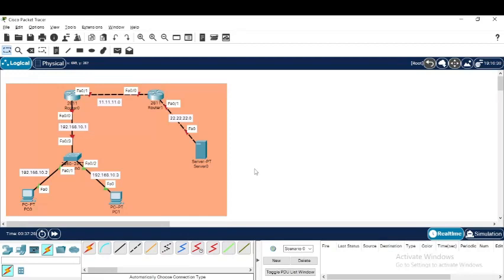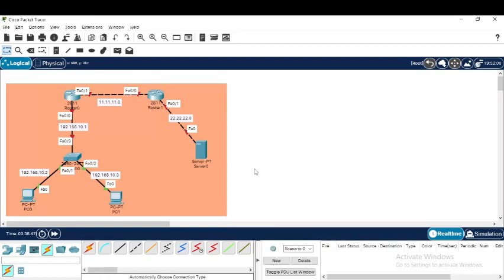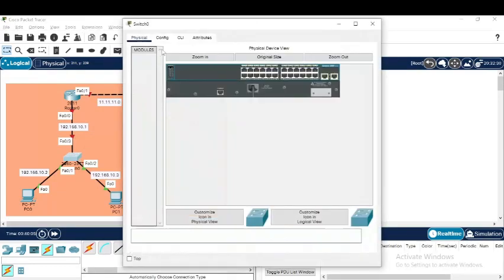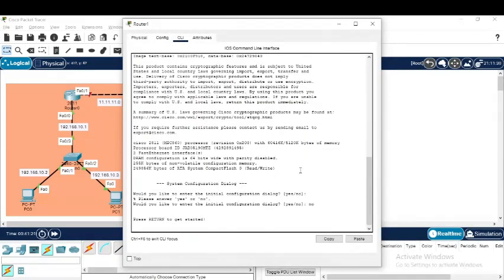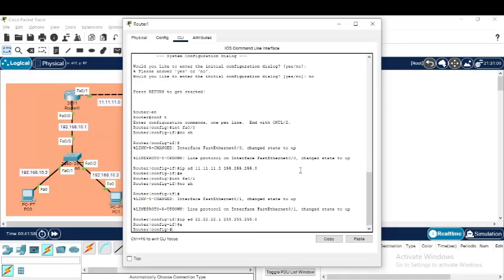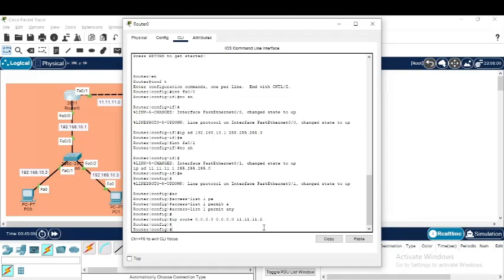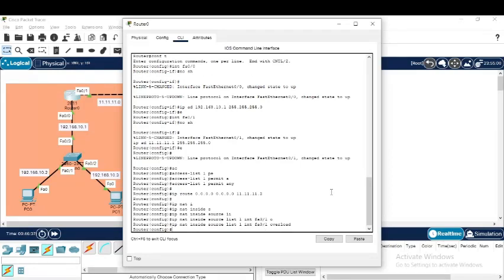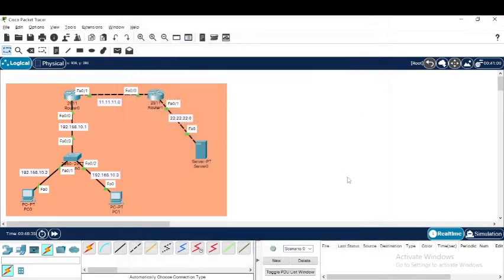Network Address Translation (NAT) Dynamic Overload - CCNA Material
Hello friends, at this meeting we will discuss about Network Address Translation (NAT) Dynamic Overload, if you have questions, you can write them in the comments column, friends and don't forget to like, comments, share and subscribe my channel.